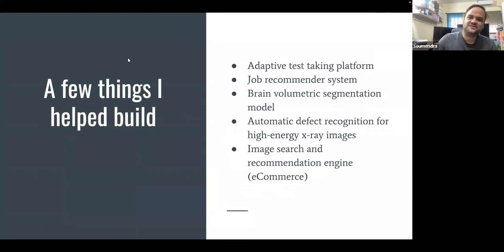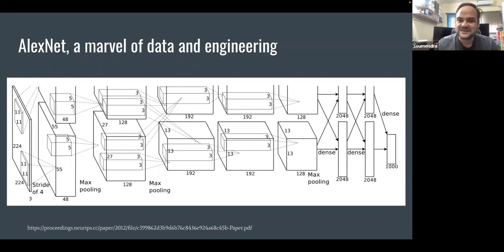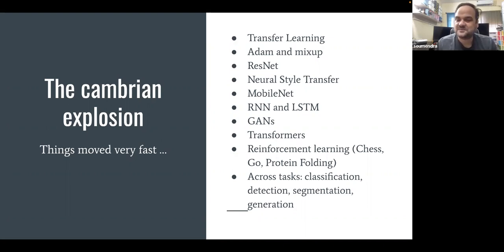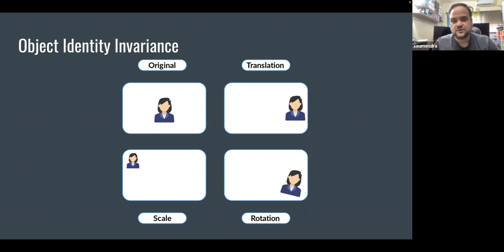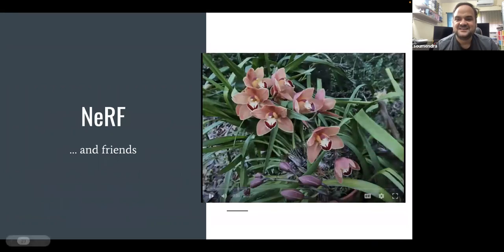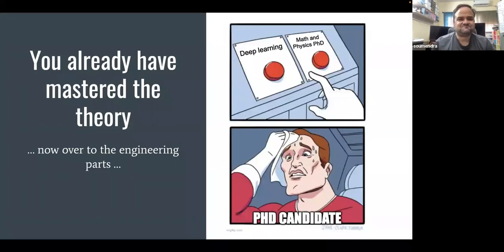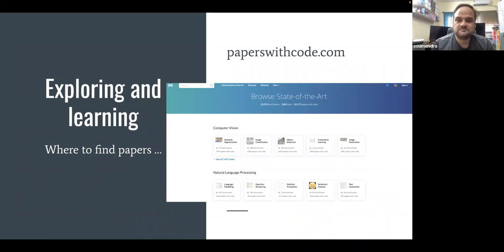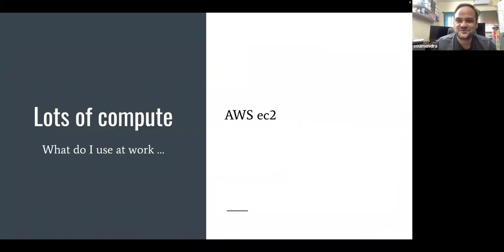Colloquium : Deep learning today and tomorrow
Title :  Deep learning today and tomorrow

Speaker :  Soumendra Dhanee Chief Scientist in deep learning (computer vision) at VJT Inc.

Abstract :
We look at some of the exciting applications of deep learning today, and examine the past, present, and future of deep learning and its mathematics.